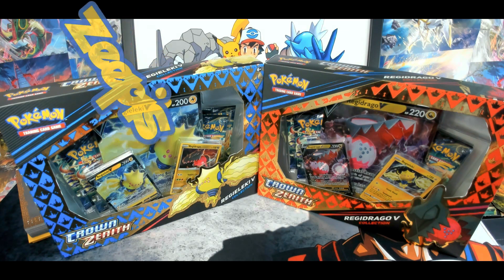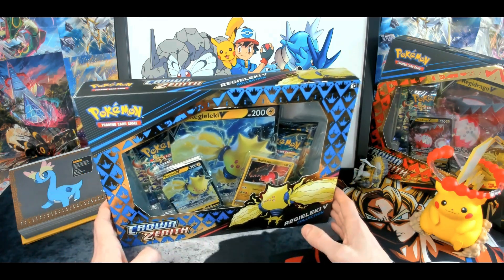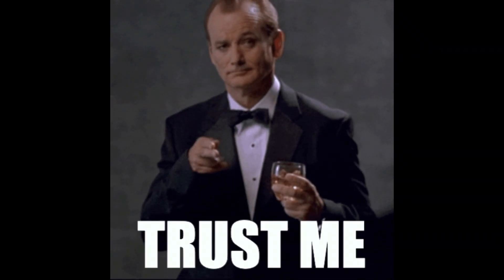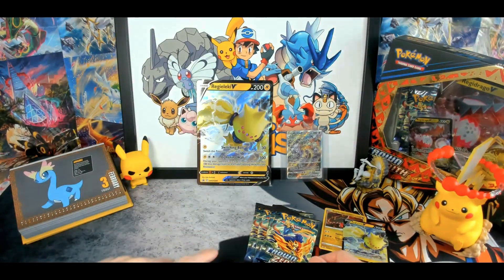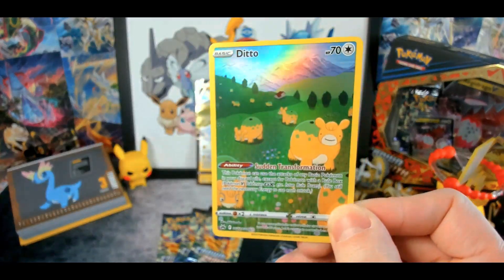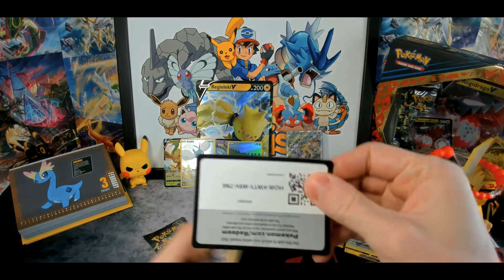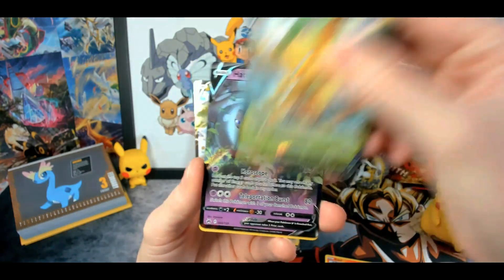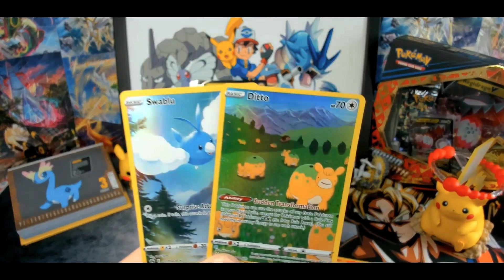Crown Zenith Regieleki V collection Box opening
In these two Videos we will be opening latest SWSH era set Crown Zenith! Will see which V box is better in Pulls!? Regieleki or Regidrago!